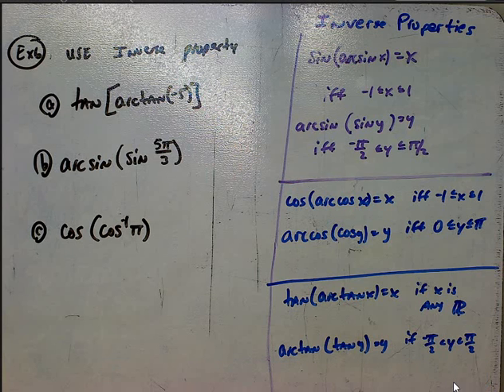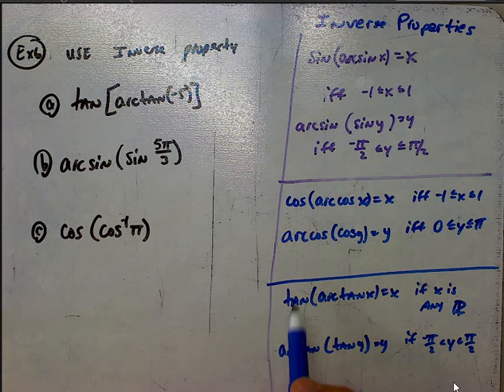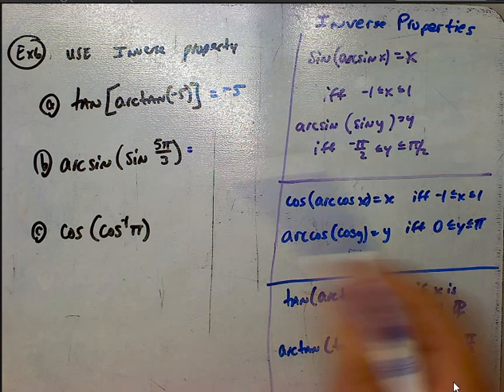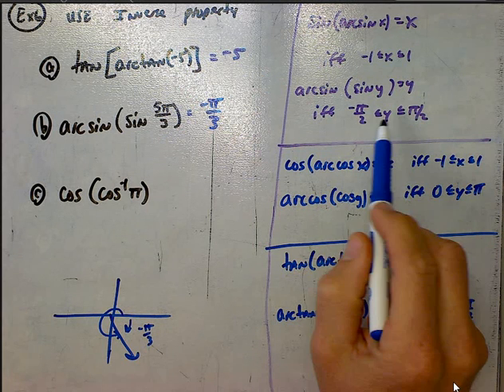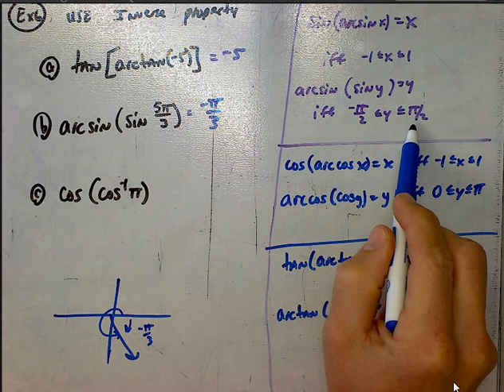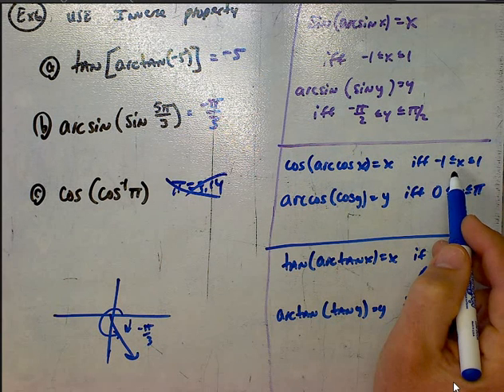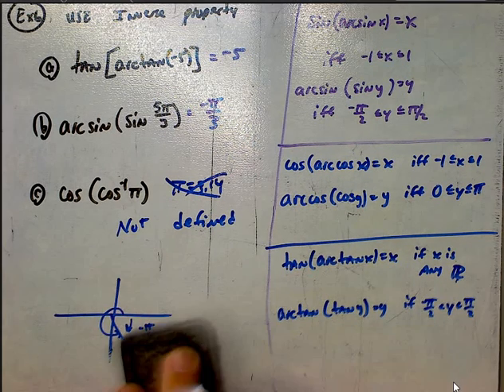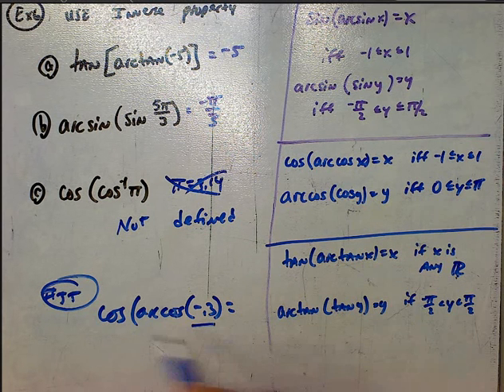trig 4 7 example 6